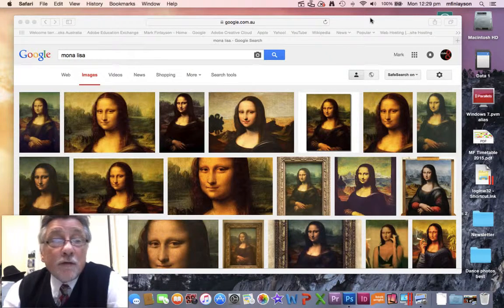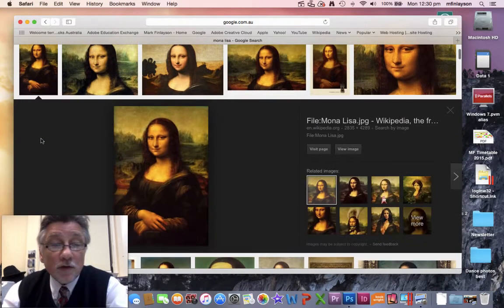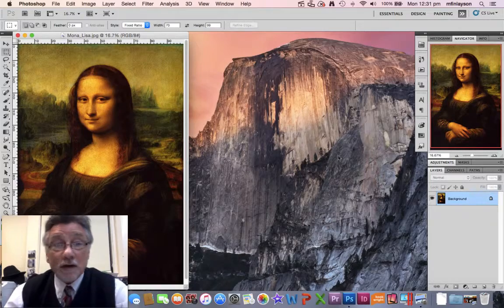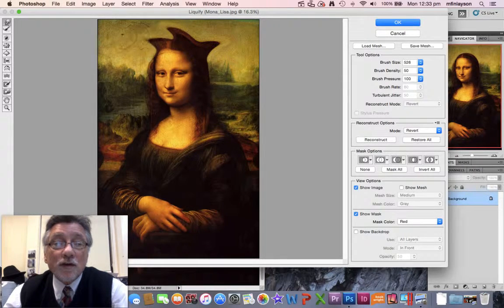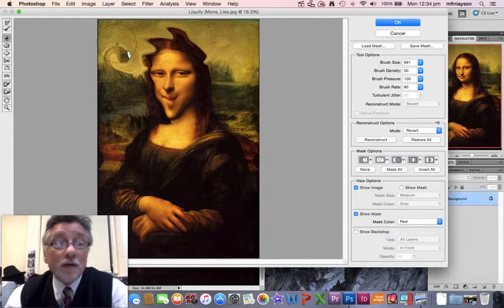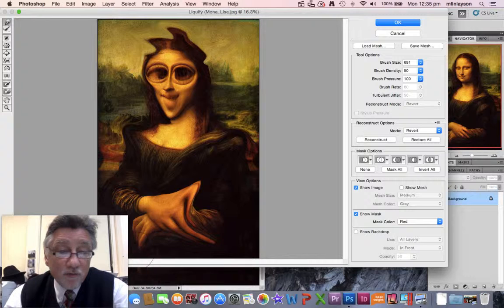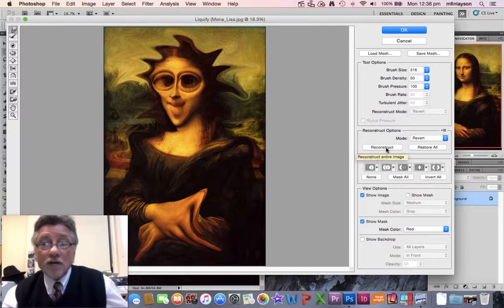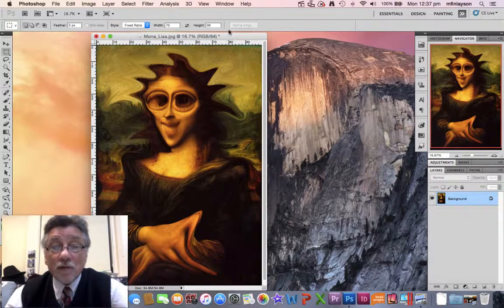Mona Dali Tutorial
An introduction to using Photoshop and the Liquify Tool, referencing the work of Salvador Dali and creating a surreal style image from a classic artwork.